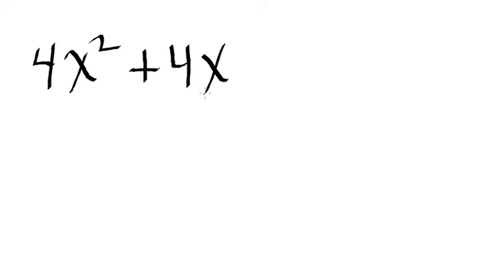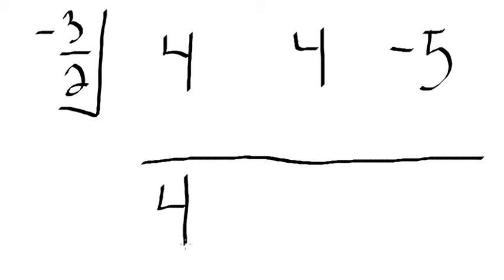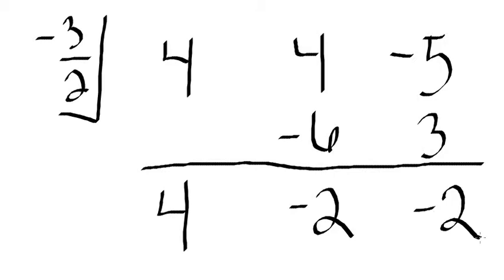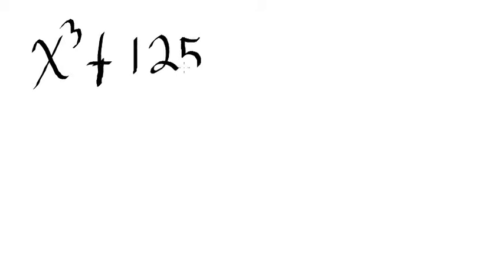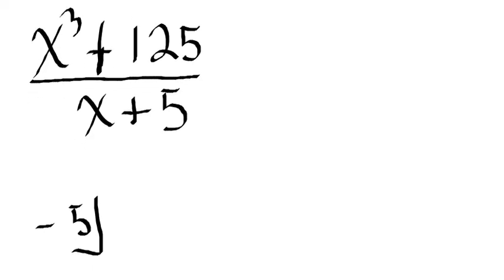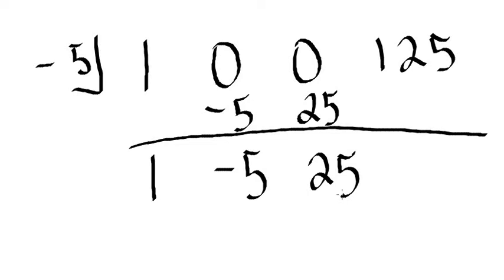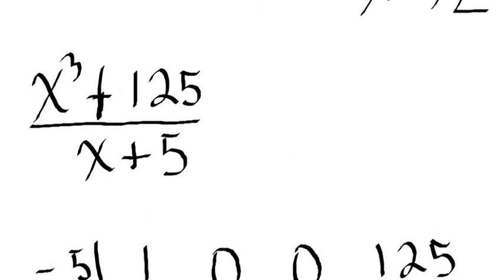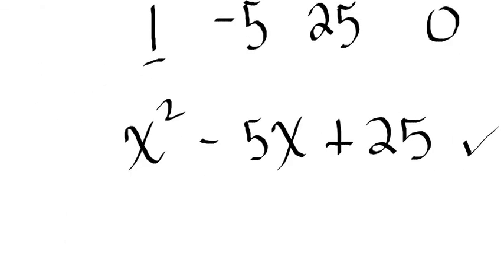Intermediate Algebra Synthetic Division